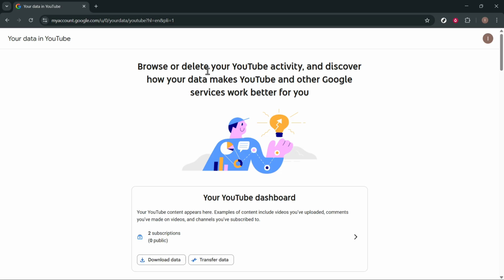HOW TO SEE YOUR MOST WATCHED YOUTUBE CHANNELS 2026! (FULL GUIDE)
In this video, I am going to show you how to see your most watched YouTube channels easily. This guide explains YouTube watch history, viewing stats, and account activity insights.